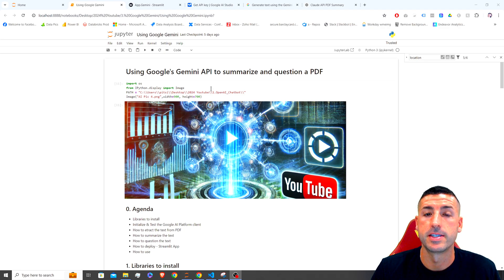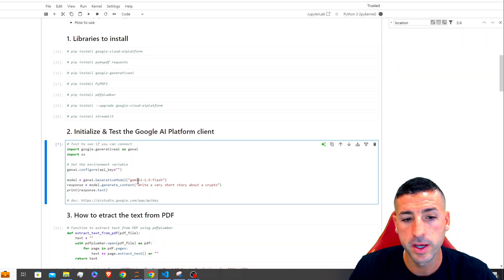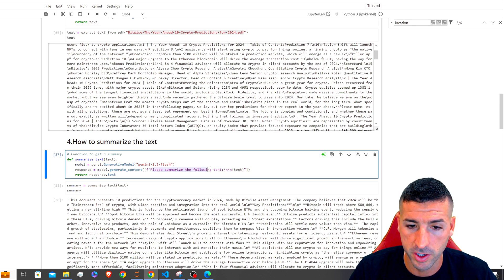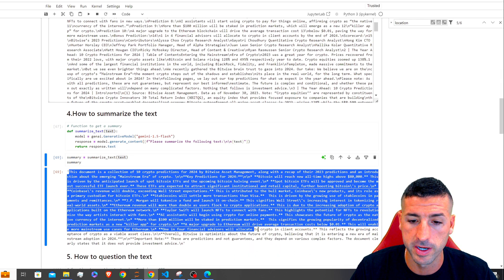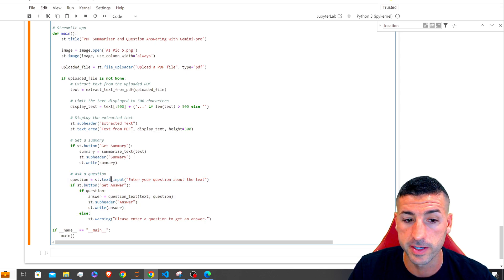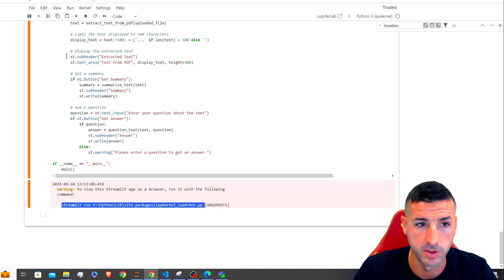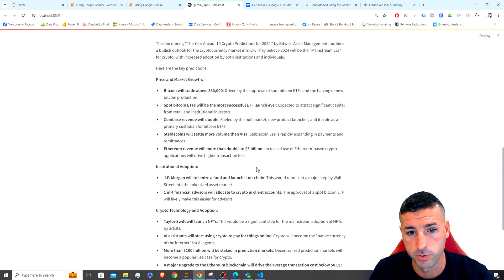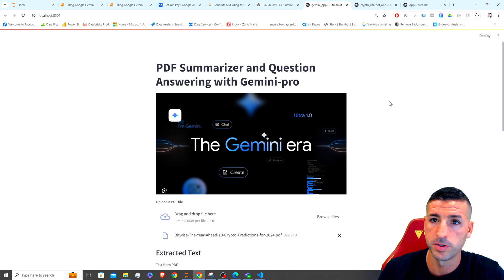Using Google's Gemini LLM to Summarize and Question PDFs | Building a ChatBot in Streamlit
In this video, I demonstrate how to use Google's Gemini LLM to read, summarize, and question PDF files, all through a Streamlit app! Here's the step-by-step breakdown:

- Getting Google's API: I’ll show you how to access and call the Gemini LLM via Google AI Studio.
- Text Extraction: We start by creating a function that extracts text from the PDF.
- Summarizing with Gemini LLM: Learn how to use Gemini LLM to create a function that summarizes the extracted text.
- Asking Questions: Next, we build a function that allows us to question the summarized text using Gemini LLM via Google’s API.
- Building and Deploying a Streamlit App: We integrate everything into a Streamlit app, deploy it, and then start testing the app with various PDFs.
- Performance Evaluation: Finally, we evaluate how well the app handles different PDFs and its overall performance.

Whether you're interested in LLMs, Google API, or building Streamlit apps, this video walks you through the entire process. Watch till the end to see how well the app performs!

Timestamps:
00:00 - Intro
00:50 - Libraries we need
01:19 – API info & Test
03:27 – Extracting text from PDF
04:50 – Create the “summarize” function
05:56 – Creating the “questioning” function
07:16 – Putting all the code together
08:39 – Creating the Streamlitt app
13:27 – Deploying the app
16:12 – Testing/Evaluating the app